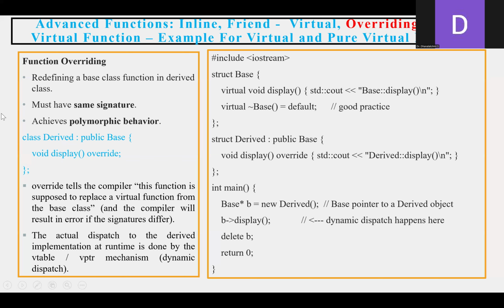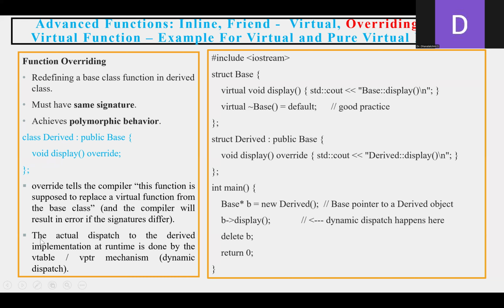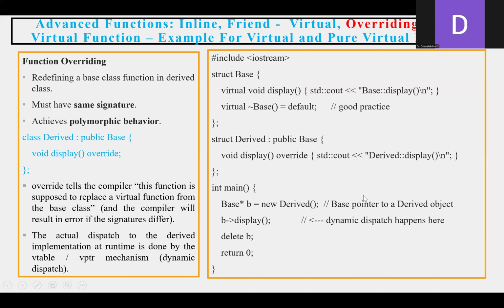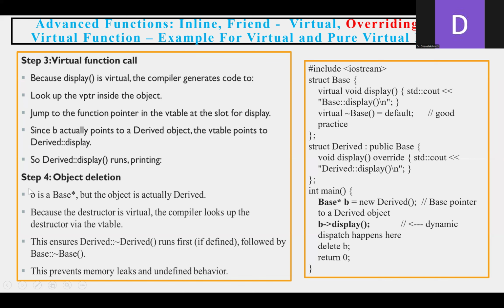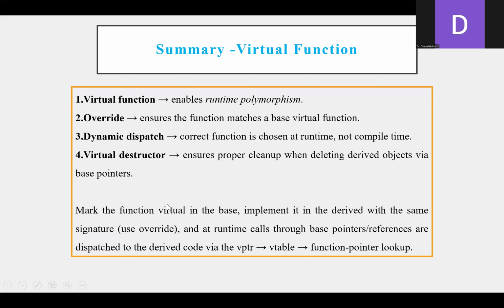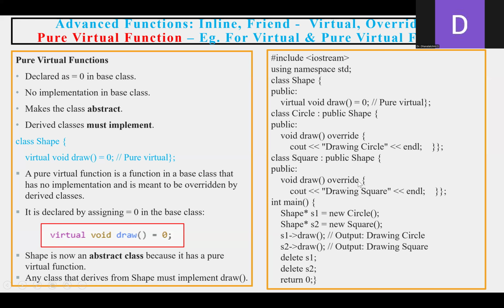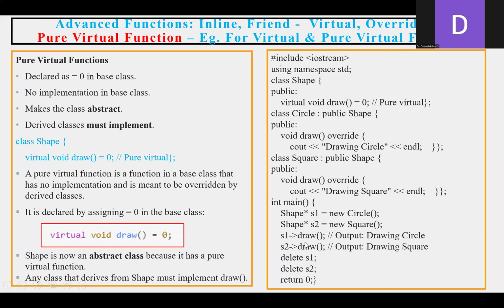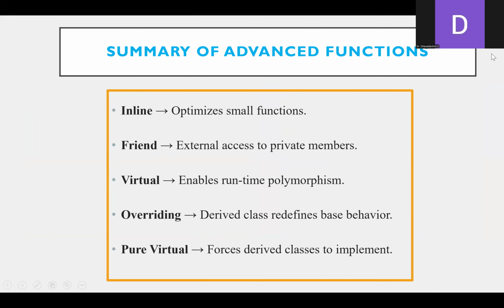Advanced Functions - Part 2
Overriding -  Pure Virtual Function -Examples for Overriding and Pure Virtual Functions